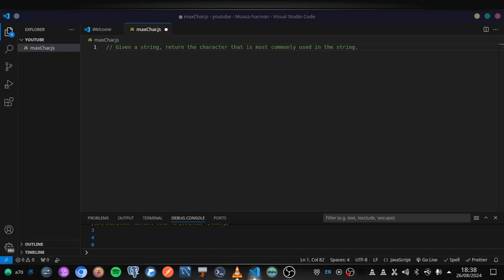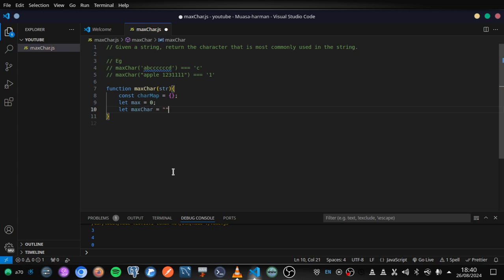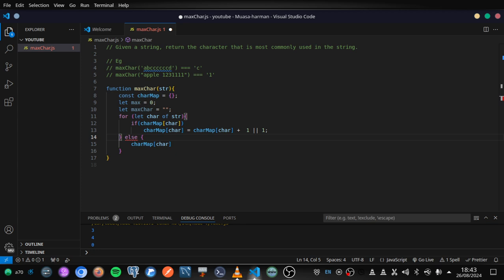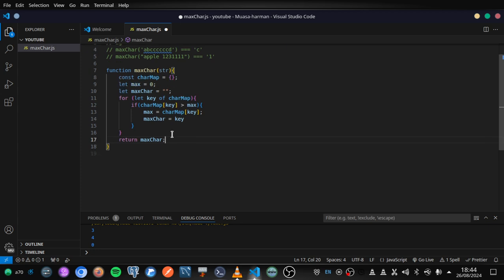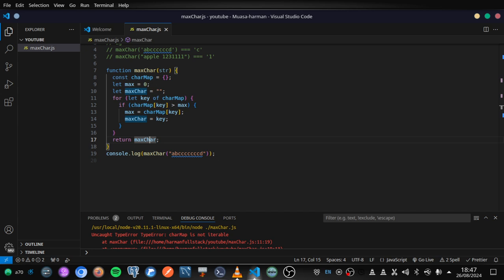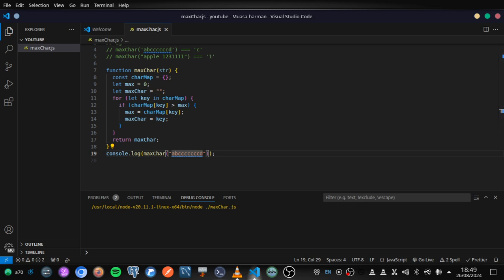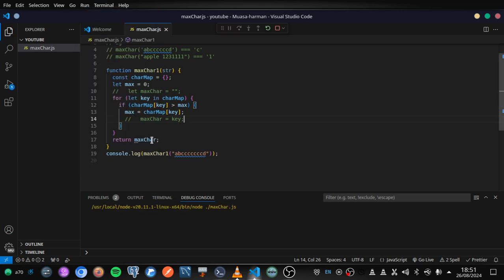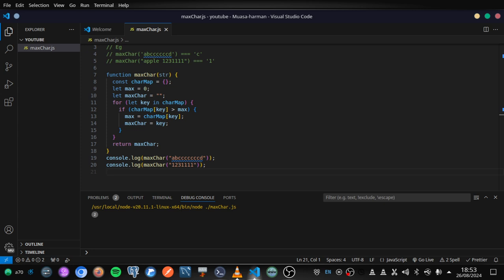maxChar 0006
The image depicts a modern coding environment where a JavaScript algorithm is showcased. The algorithm is designed to find the most frequent character in a given string, referred to as maxChar. source code